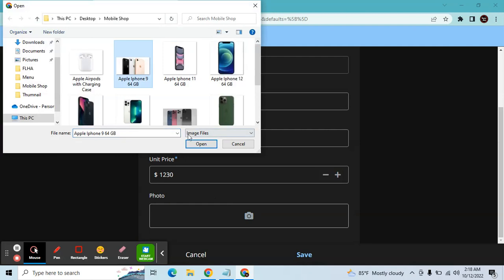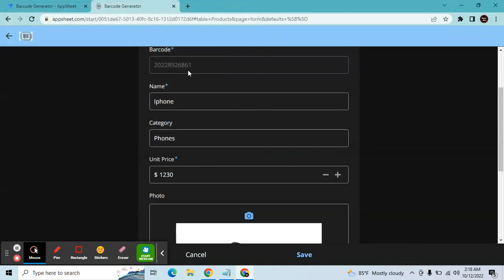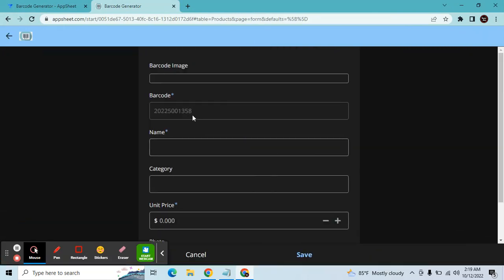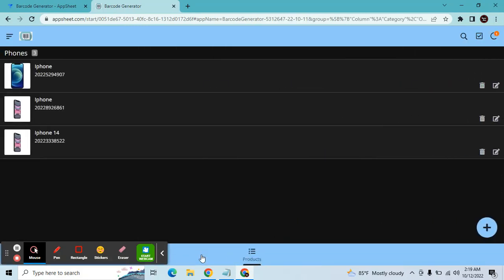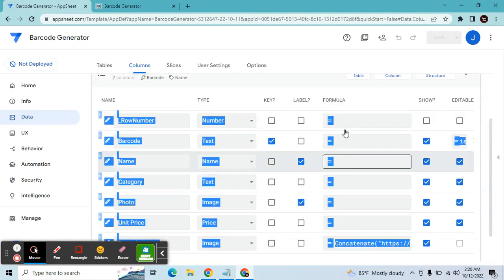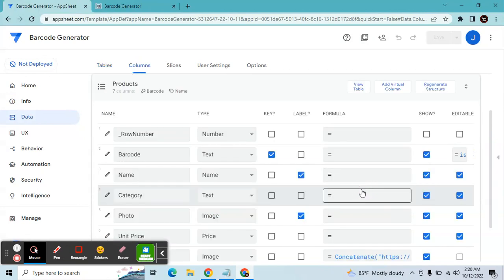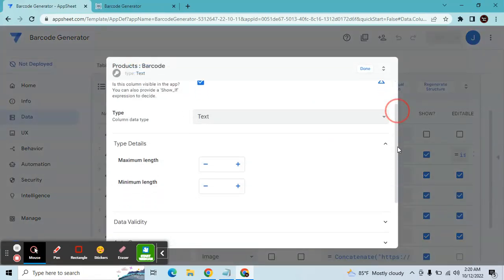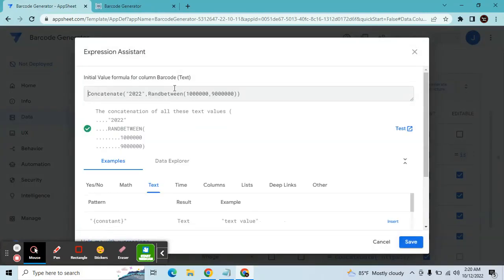How to Generate Barcode and Random Numbers in AppSheet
How to Generate Random Numbers and Barcode in AppSheet.

Barcode Random Numbers:
Concatenate("2022",Randbetween(1000000,9000000))